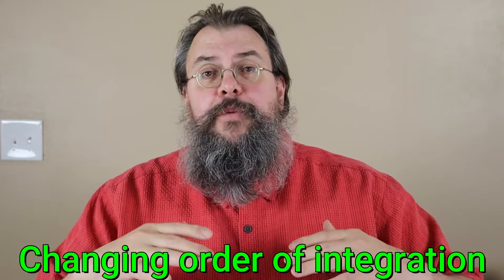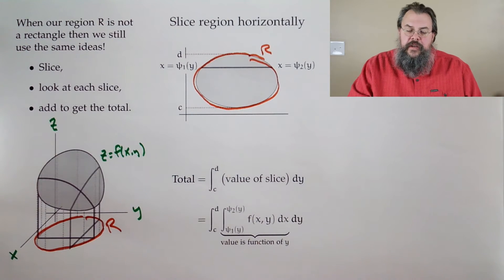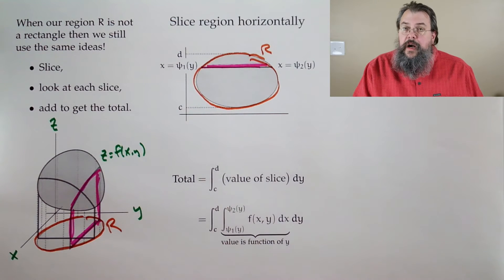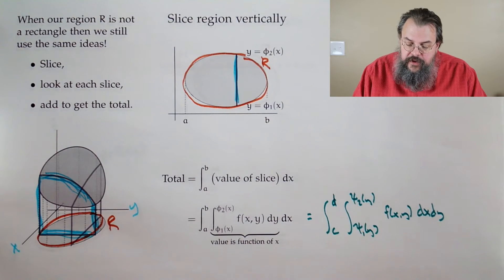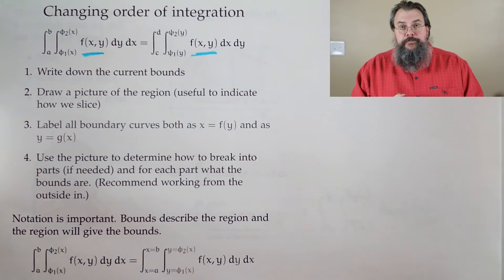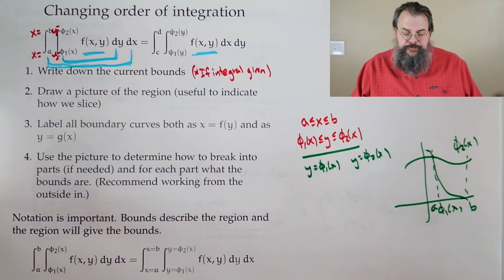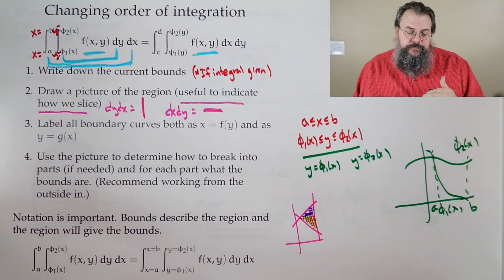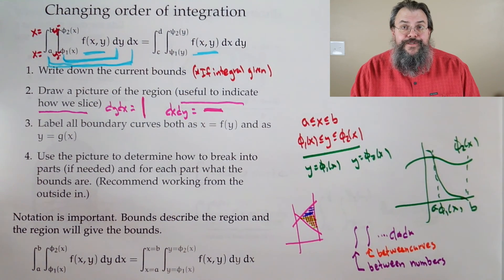Calculus 3 -- Changing order of integration (2D) -- Overview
0:00 Introduction
1:47 Integrating dx dy
5:08 Integrating dy dx
8:12 Changing order of integration